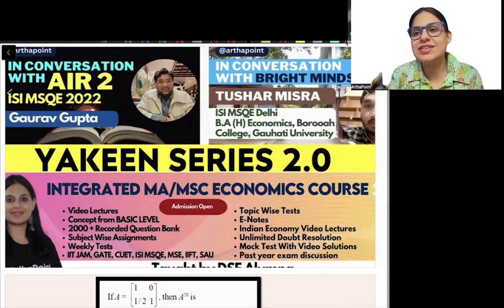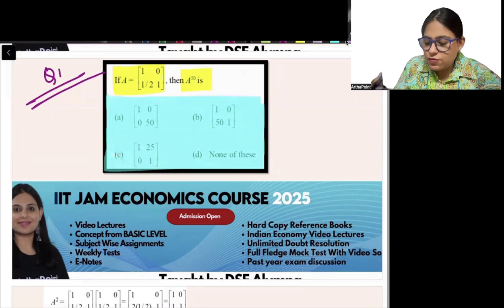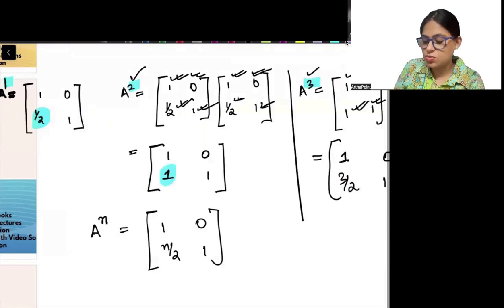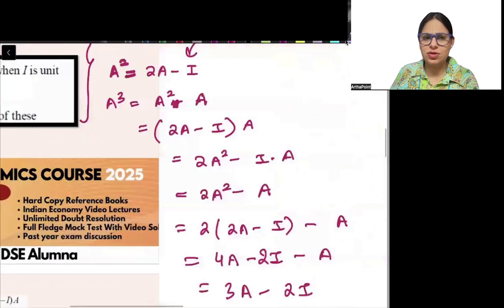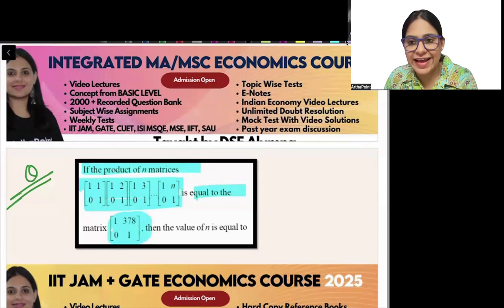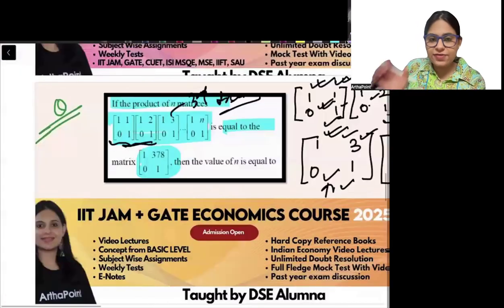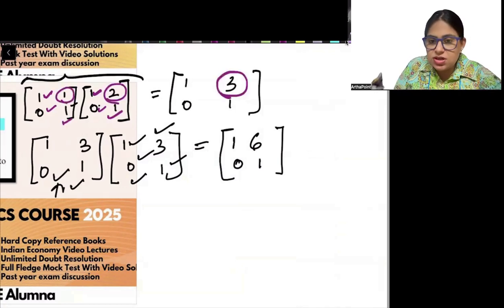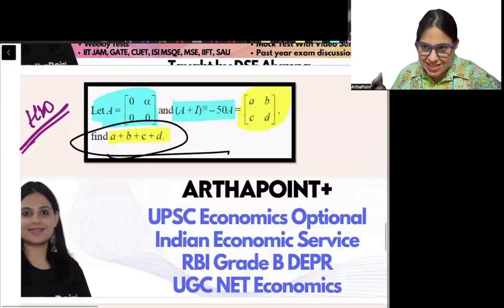YAKEEN 2.0 ISI MSQE | ISI MSQE Coaching | ISI MSQE PREPARATION | MA ECONOMICS ENTRANCE COACHING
This is lecture from ArthaPoint Yakeen 2.0 Series.  In this session, Arzoo Ma'am will further discuss probable questions that can be asked in CUET PG Economic 2025 Exam.